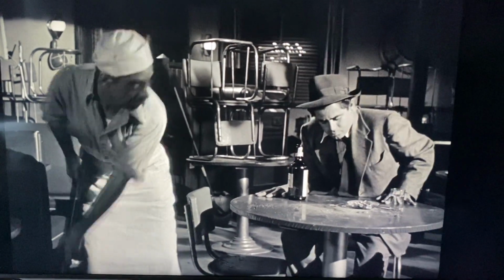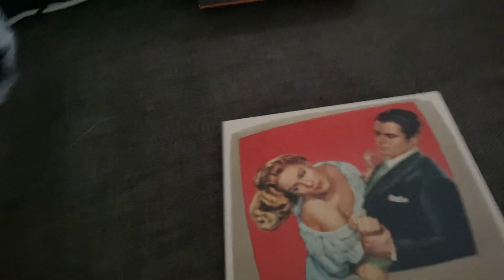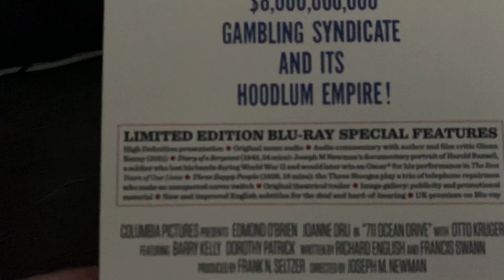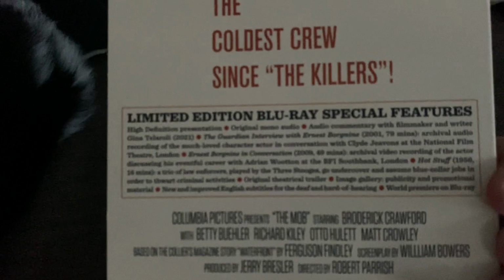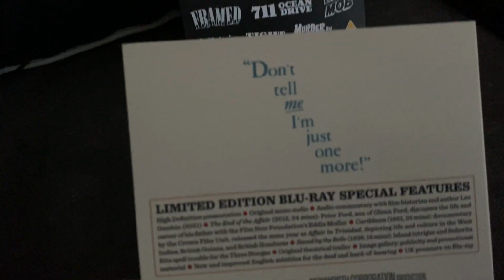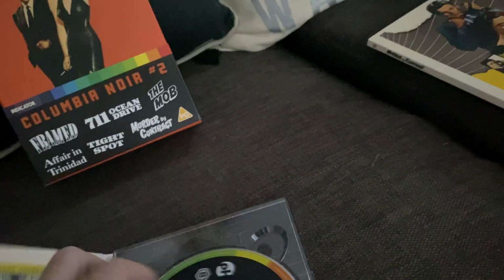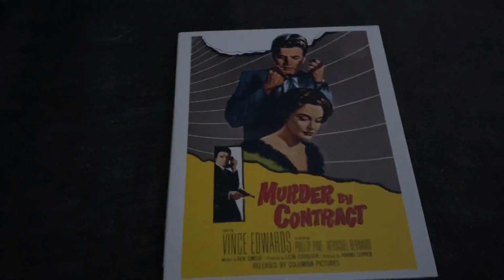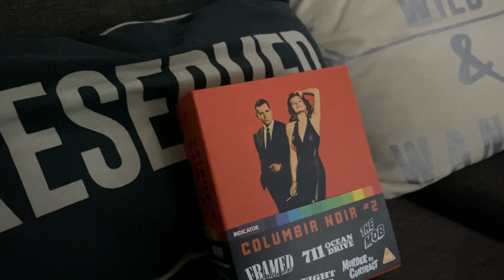Columbia Noir #2 blu ray Review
One shot review of Columbia Noir Vol. 2